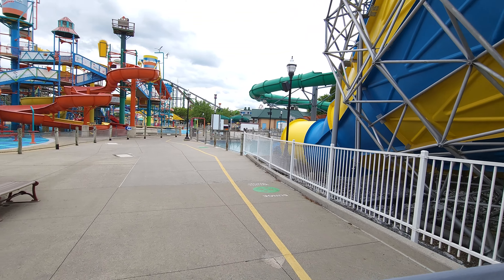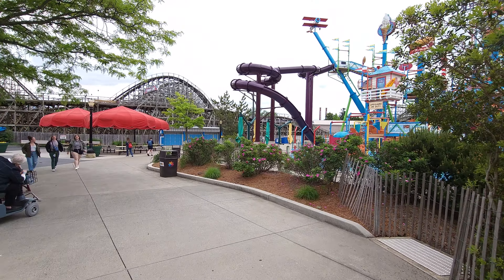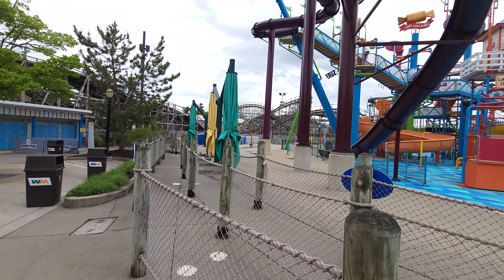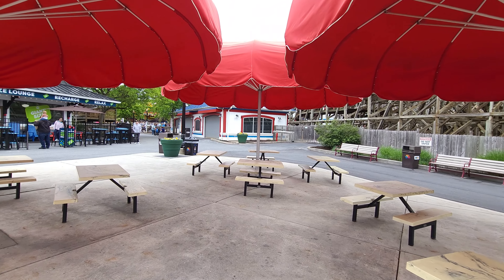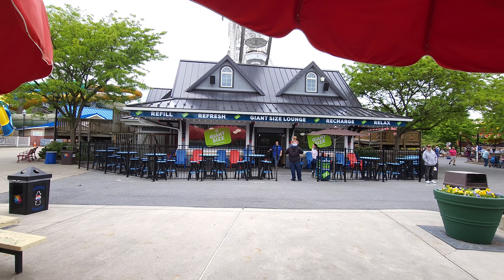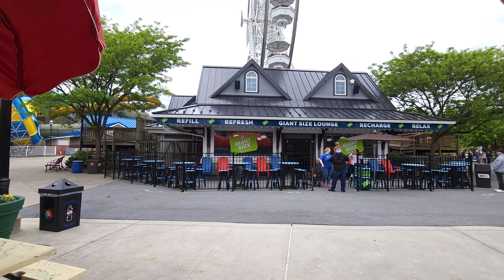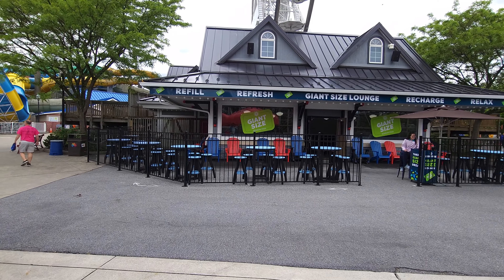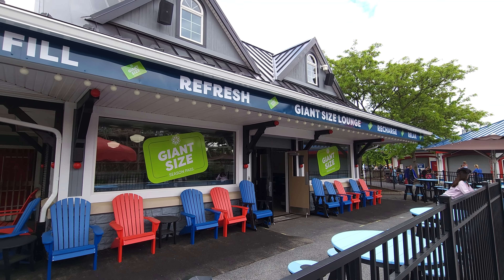Hersheypark's Giant Pass Lounge: What You Need to Know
Skyrush's new restraints and Comet's new trains aren't the only thing new for 2024 at Hersheypark.  This year they introduced a limited season pass option called the Giant Size Pass.

Check out this video to learn all about the new perks and to see a bit of the Giant Size Lounge.

Daily Content which includes both full length videos, walkthroughs, and shorts.

Also check out the "125 Roller Coaster Challenge - Trimmed & Stapled Podcast" on Spotify, Apple Podcasts and now on this YouTube Channel.

Spotlight Series - 2024